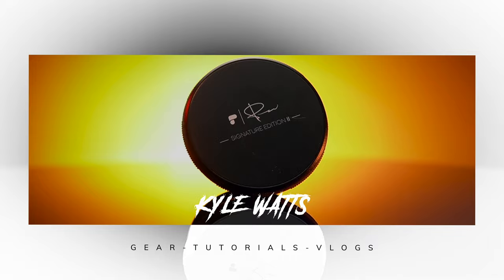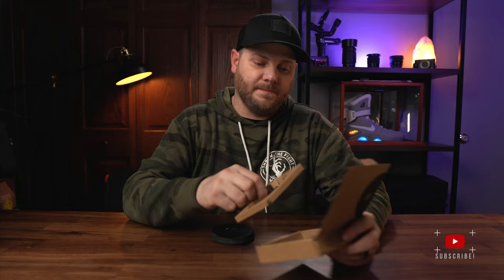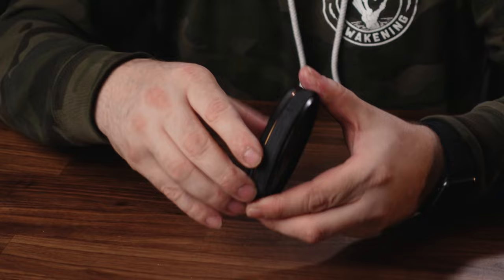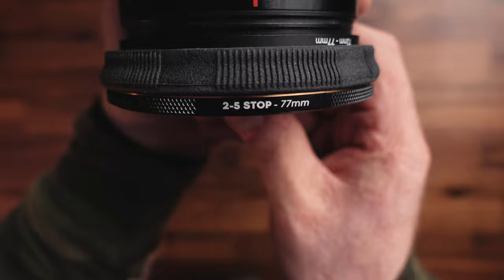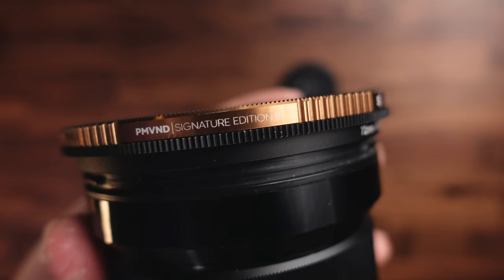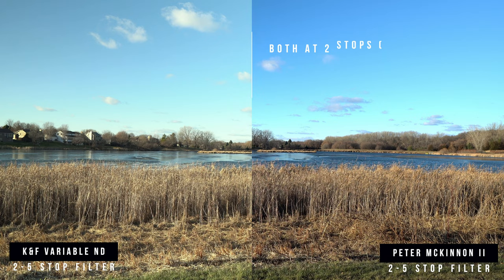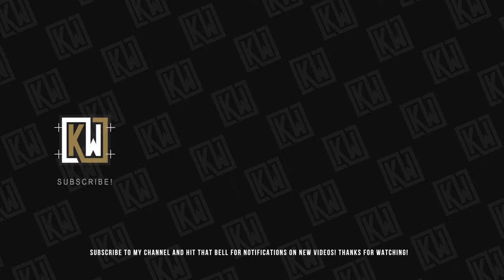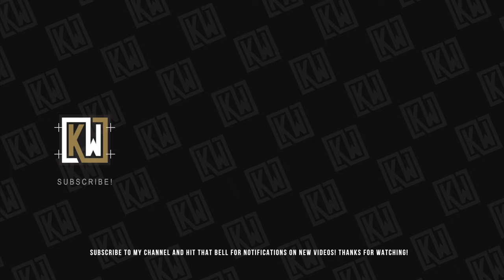PolarPro Peter McKinnon Variable ND Filter Signature Edition II Unboxing and Review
So the Brand new Polarpro Peter McKinnon Variable ND Filter Signature Edition II just came out and I got my hands on the 2-5 stop (non Mist) filter. Today we unbox the new filter and check it out!

Check out the ND filters here:
-PolarPro Peter McKinnon VND Edition II (2-5)
-PolarPro Peter McKinnon VND Edition II (6-9)

Cameras:
-Sony a7siii
-Sony a7iv
-Sony ZV-E1: Full Frame 4K Camera
-Sony ZV-E10 4k Camera
-Sony a6400
-Sony ZV-1
-Gopro hero: 11

Lenses:
-Sony 16-35mm f2.8 GM Lens
-Sigma 24-70 f2.8 art lens
-Sony 20mm f1.8 Sony e-mount lens
-Tamron 17-70mm f/2.8 Di III-A VC RXD Lens
-Sigma 16mm f1.4
-Sony 18-105mm f4 OSS

Gimbals:
-Zhiyun Crane M3

Microphones:
-Sony ECM-B1M Compact Shotgun Microphone
-RODE VideoMic NTG
-Rode VideoMic GO II Camera-mount Directional Microphone
-RODE VideoMicro
-DJI Wireless Mic
-RODE Wireless GO II (2 transmitters and receiver kit)

SD Cards:
(A7Siii / A7iv / ZV-E1)
-Lexar 128gb V90 SD card

(a6400/ZV-E10/aps-c cameras)
-SanDisk 128GB Extreme SD card
-SanDisk 128GB Extreme microSDXC

Tripods:
-NEEWER 66 inch Carbon Fiber Tripod
-SIRUI T-0S Series Travel Tripod with B-00 Ball Head
-SIRUI Carbon Fiber Travel 5C Tripod (less expensive version)

Camera Bags:
-NOMATIC McKinnon Camera Backpack 25L
-NOMATIC Peter Mckinnon 35L Camera Pack

and
Intro song Written and recorded by Kyle Watts at Knightfall Studios Minneapolis, MN